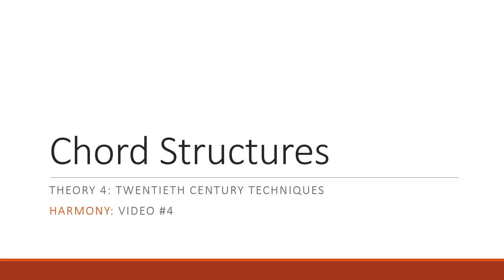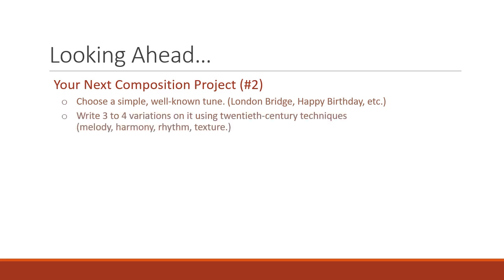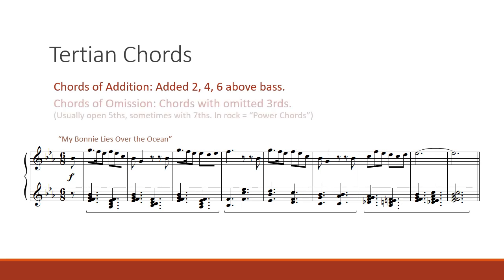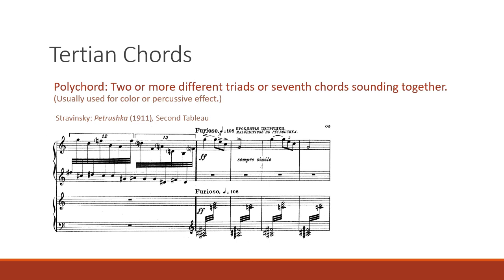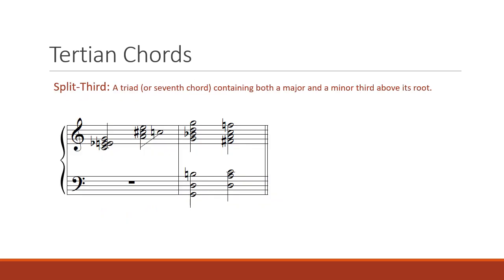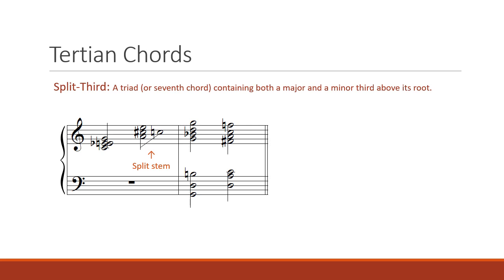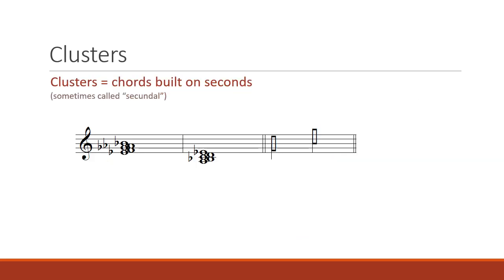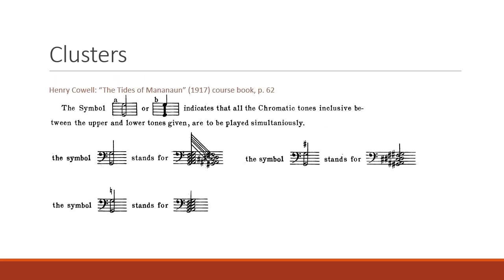Harmony Video 4: Chord Structure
Theory 4: Harmony Video 4